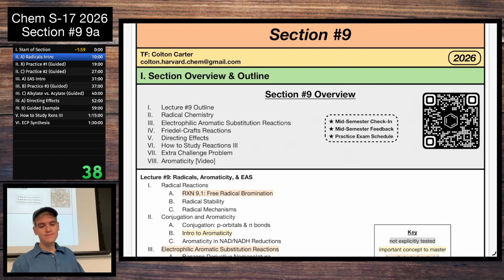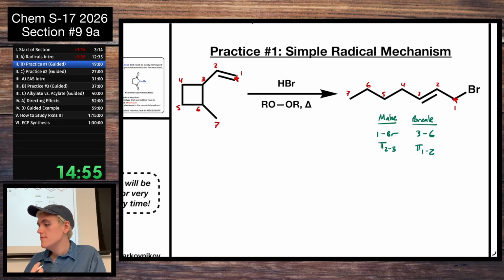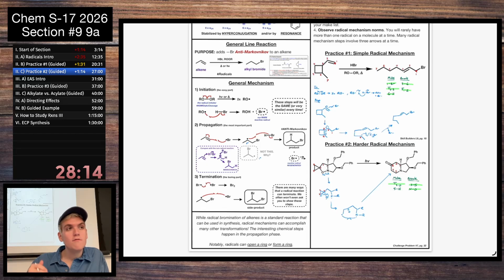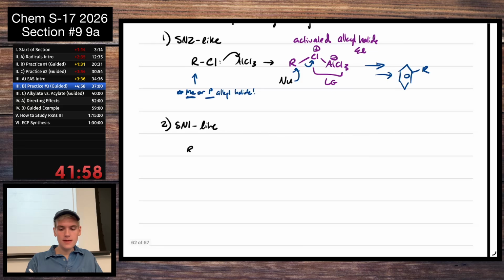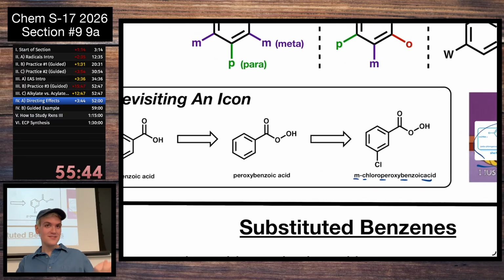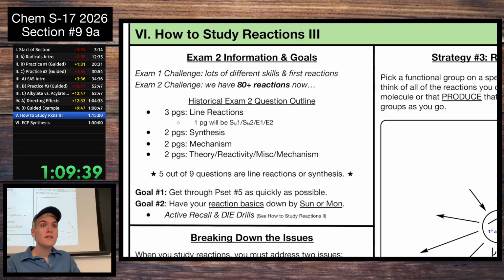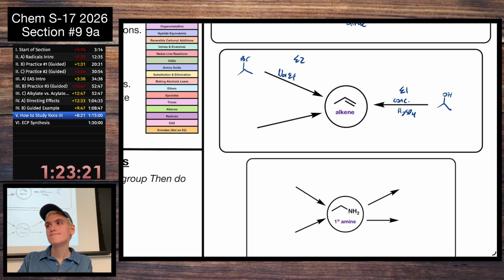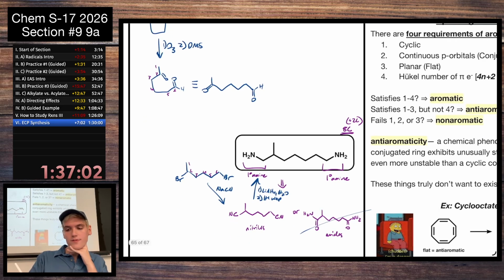Chem S-17 2026 Section #9 [9am]